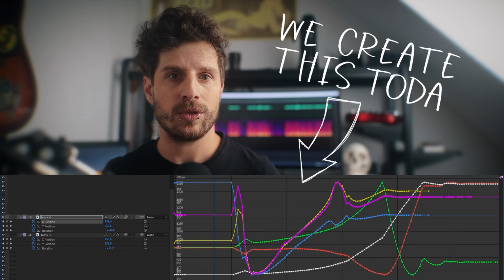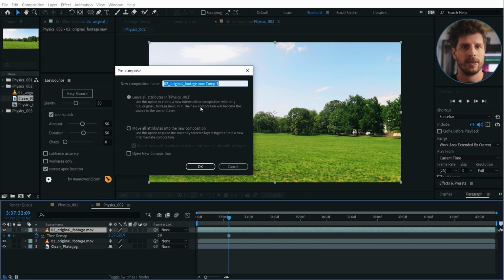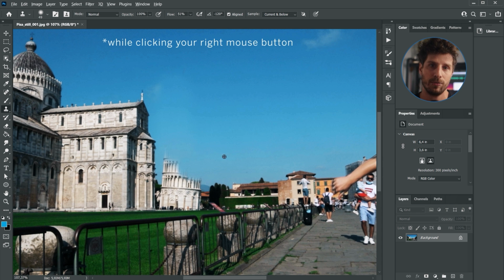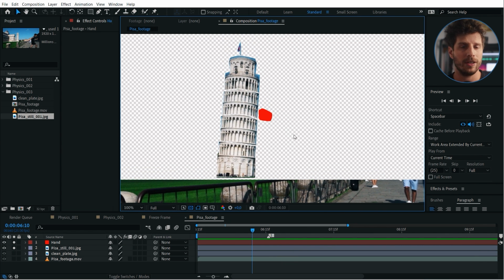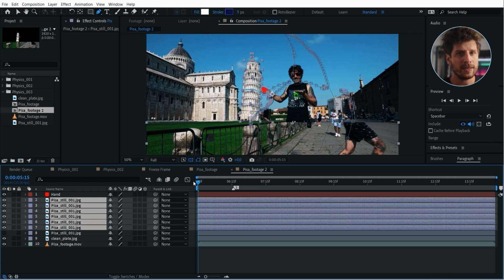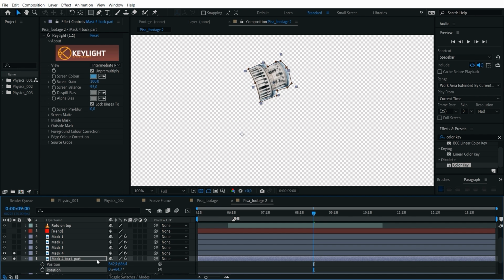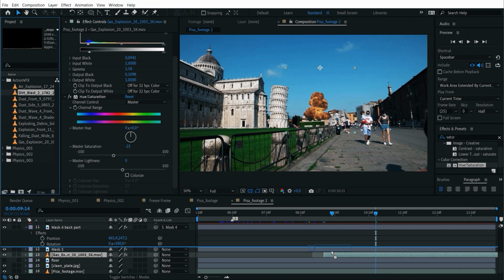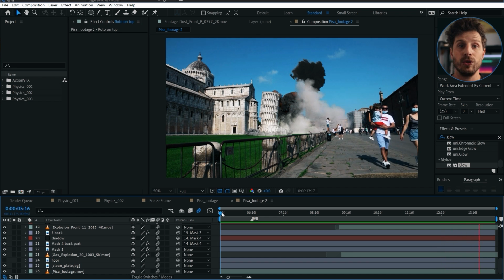Real World Physics in After Effects with Newton 3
💥 🔥 ACTION VFX  ⚡️☄️
-- You will find explosions as well as many different vfx elements here.

WIN FREE PLUGINS:
Today you have the chance to win free versions of "Easy Bounce Pro" as well as "Newton 3"

00:00 Intro
01:50 Easy Bounce
03:40 Win Easy Bounce
04:40 Create the VFX Intro Shot
07:07 Leaning tower of pisa
07:16 Clean Plate in After Effects
08:20 Clean Plate in Photoshop
10:00 Physics Simulation
12:20 Newton 3 for After Effects
17:10 Roto Brush Tool
21:54 Action VFX, Explosions & Co.
22:45 VFX Stock elements
25:40 Adding Glow
27:07 Outro

Just leave me a comment why you need it!

Destruction Tutorial in  After Effects + Free Plugin Givaway
How to destroy a building / tower / leaning tower of pisa with visual effects (VFX) in Adobe After Effects

Fix the leaning tower of Pisa with the help of visual effects and realistic physics!

In this  tutorial by flomotion I am going to show you how to get realistic looking physics in After Effects.

You will learn how to keyframe them and how to improve them with a cool tool called "Easy Bounce"

Once we understood the principles, we will bring this one step further with a physics simulation tool / plugin called "Newton"

This will of course be easy to understand and will have tips and tricks for After Effects as well as workflows for beginners as well as professionals!

VIDEO EQUIPMENT:
Camera:
Blackmagic Design Pocket Cinema Camera 4K
Lenses:
Monitor:
Feelworld FW 279 4k
Extra Stuff:

PHOTO EQUIPMENT
Camera:
Canon EOS R
Lenses: